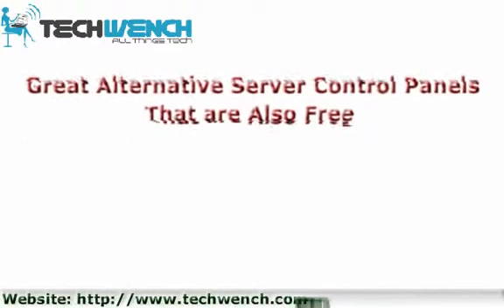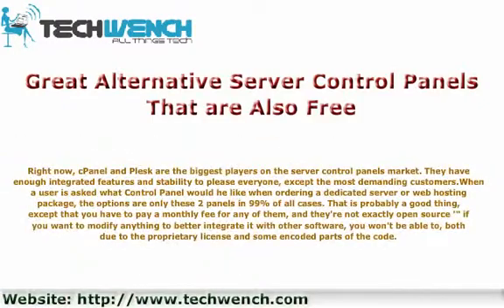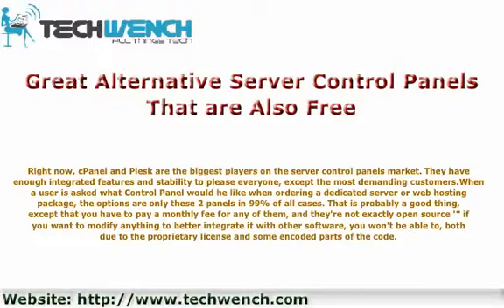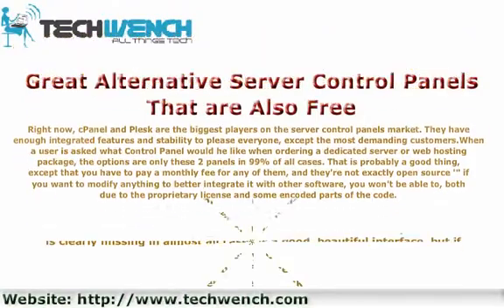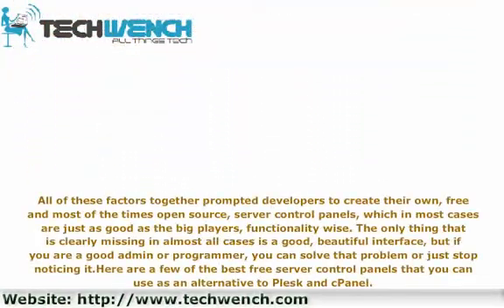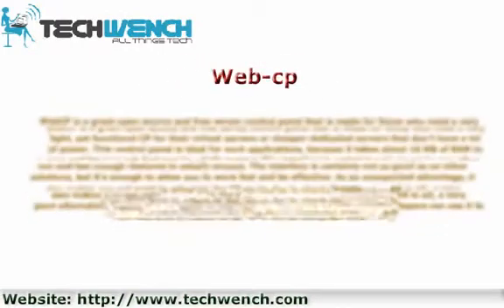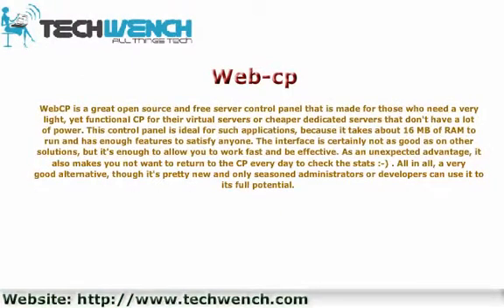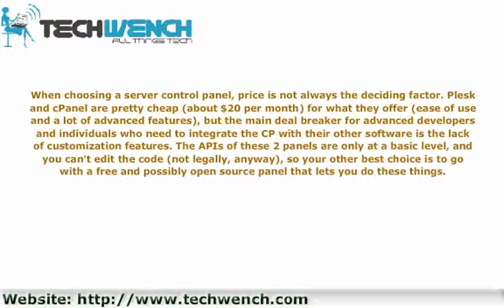Great Alternative Server Control Panels That are Also Free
Right now, cPanel and Plesk are the biggest players on the server control panels market. They have enough integrated features and stability to please everyone, except the most demanding customers.